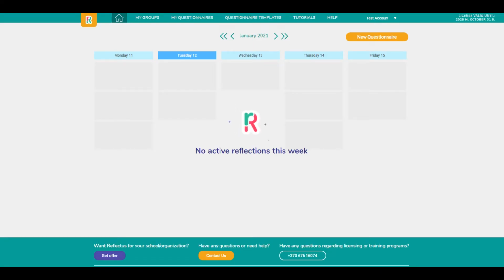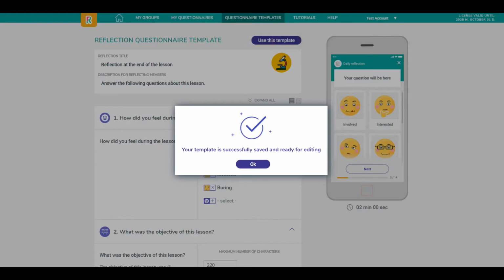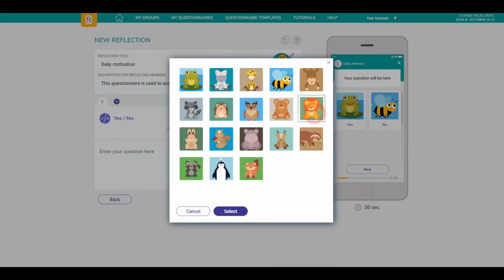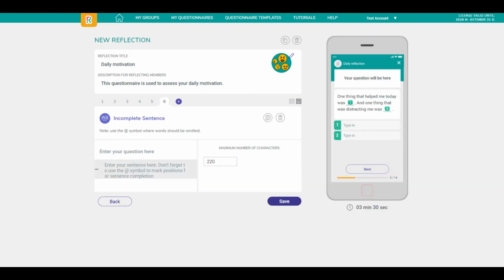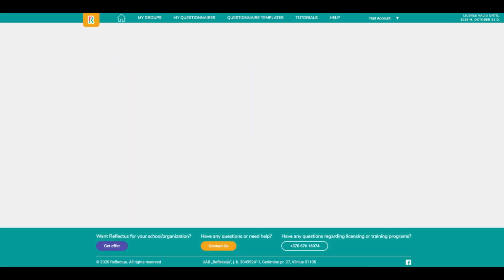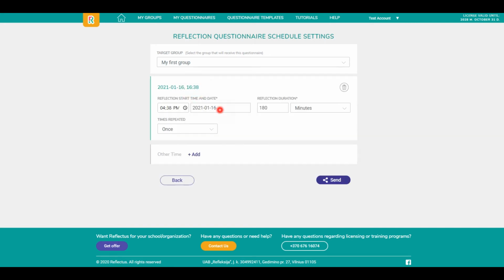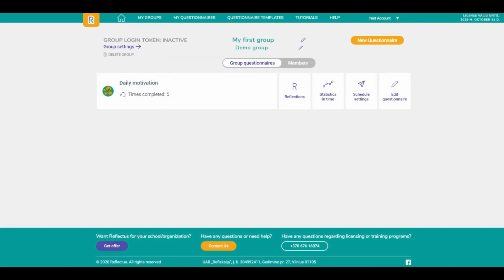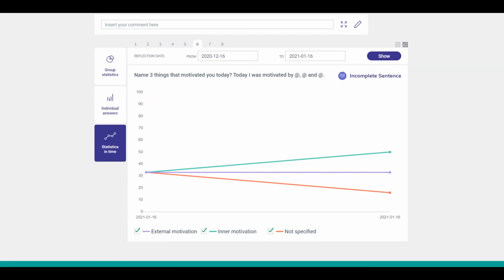Reflectus In Action - A quick start guide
This video shows the main features of Reflectus.

TIMECODES:
0:00 - Start
0:06 - Create reflection groups and add new members
1:48 - Create reflection questionnaires
9:59 - Set reflection schedule (send reflection questionnaires)
14:40 - Analyze collected data